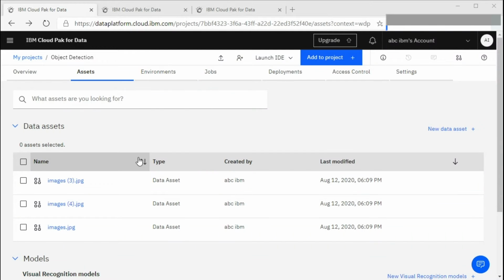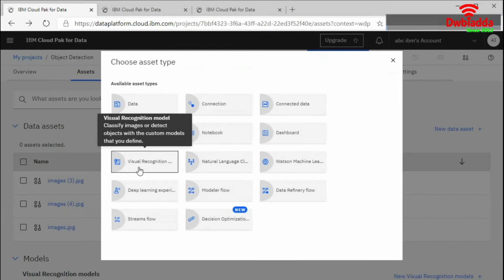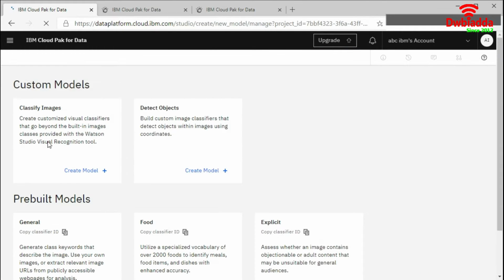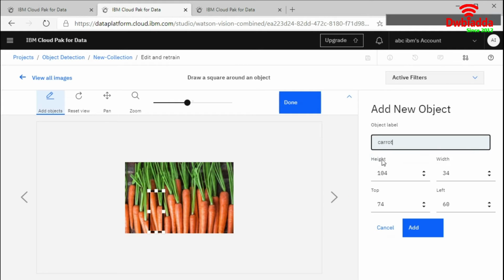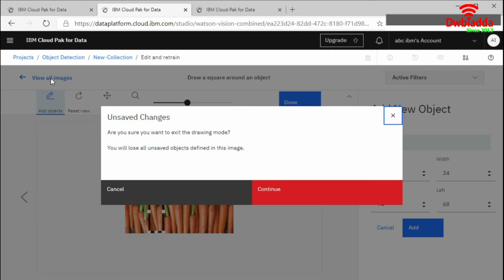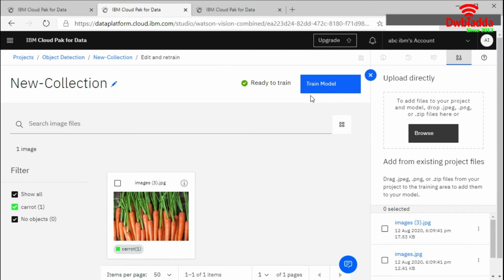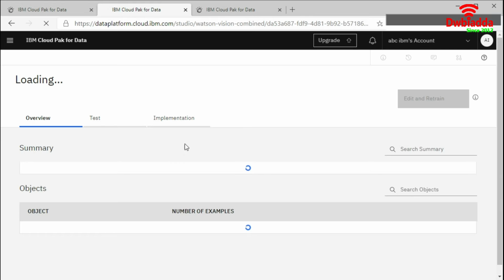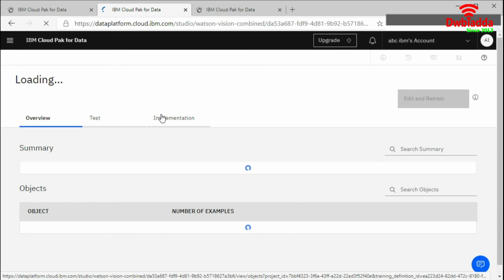Object Detection using Visual Recognition in 5 mins | IBM Watson studio tutorial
Welcome to DWBIADDA's IBM Watson complete tutorial, as part of this lecture we will see, Object Detection using Visual Recognition in 5 mins